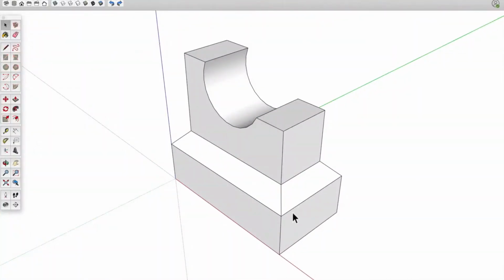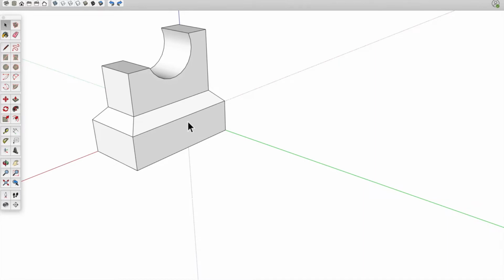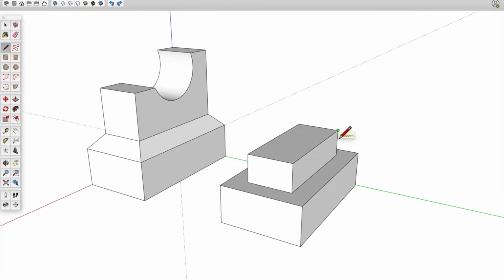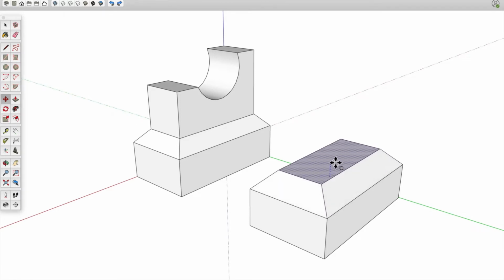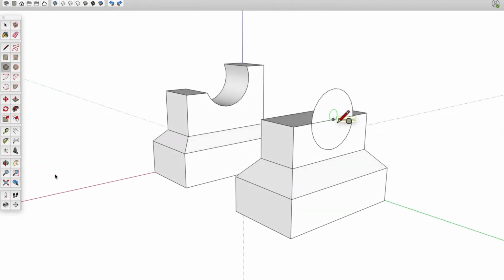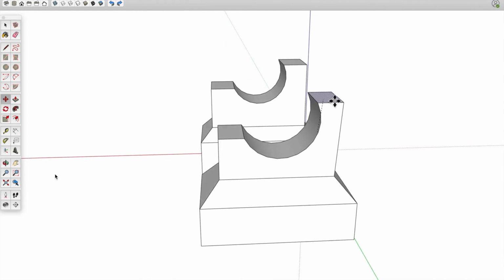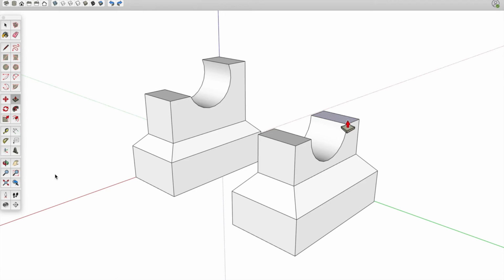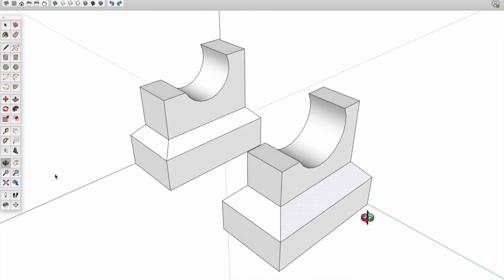Sketchup Basics, Lesson 15. Challenge: Draw this 3D shape.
Google SketchUp Basics, Lesson 15. Challenge: Draw this 3D shape.

Been meaning to learn SketchUp?                                                                                                                                                               Or you've picked up the basics but are pretty sure you're doing things the wrong way? Get started by using fundamental drawing, editing, and navigation tools.

These are some of the topics we cover:
1. Complete Intro to SketchUp
2.  Photorealistic Rendering on a Deadline
3. Rendering SketchUp Models in Photoshop
4. Detailed Construction Documents with LayOut
5. SketchUp Recipes for Architects & Interior Designers
6. Complex & Organic modeling

10. Sketchup Basics, Lesson 10. Learn to Navigate well 11. Sketchup Basics, Lesson 11. Draw a 3D Box